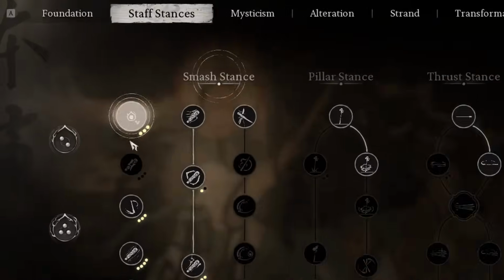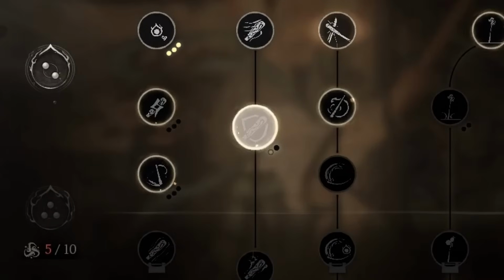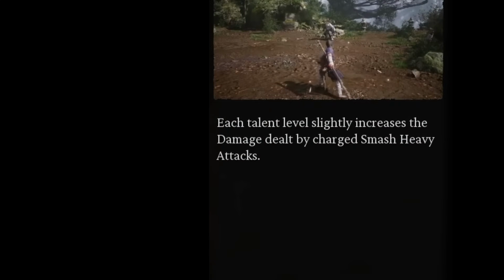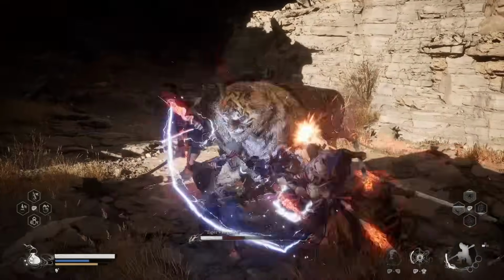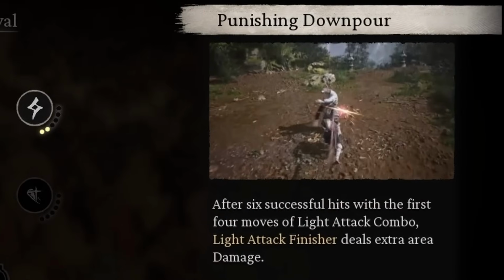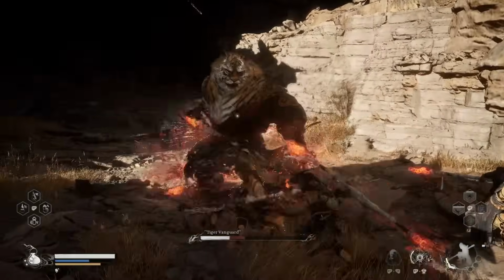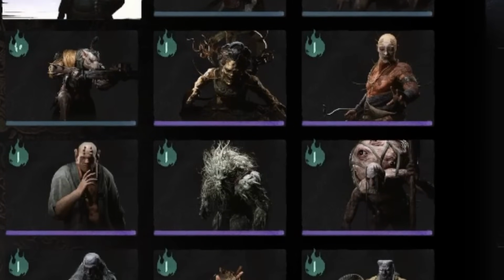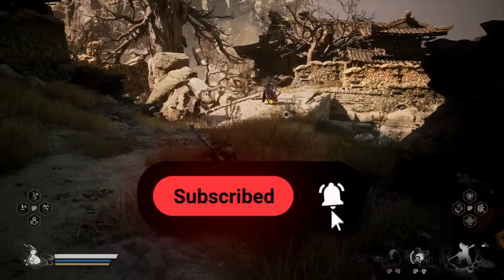This Black Myth Wukong build is absolutely BROKEN! I Lvl 25+ one shot build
Check Out The Twitch

This build is so good it makes you feel like and absolute god, and only gets better no matter what you do to it, use this build if you're struggling with a certain boss or section, and let me know if you found it helpful!!